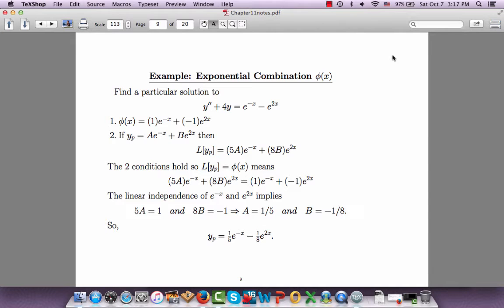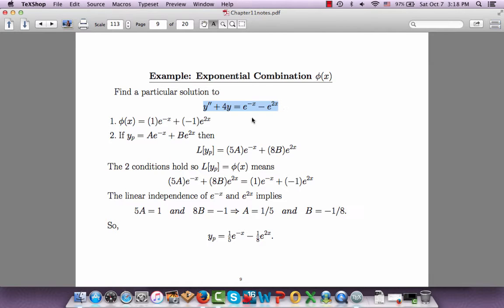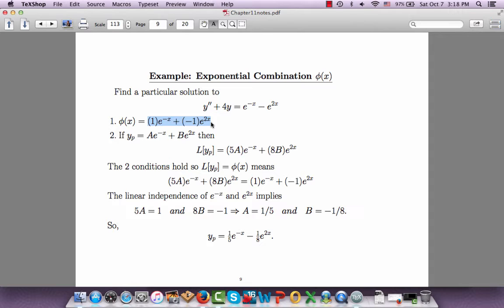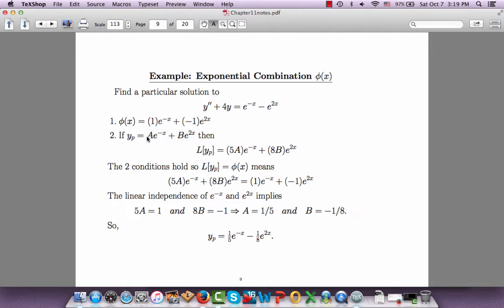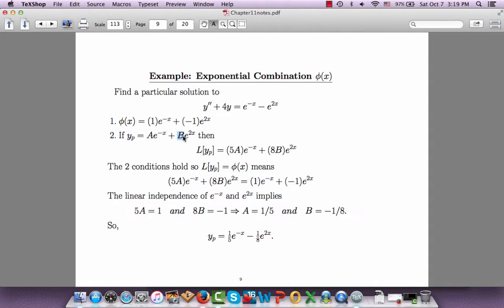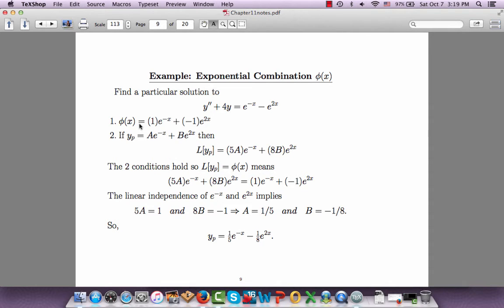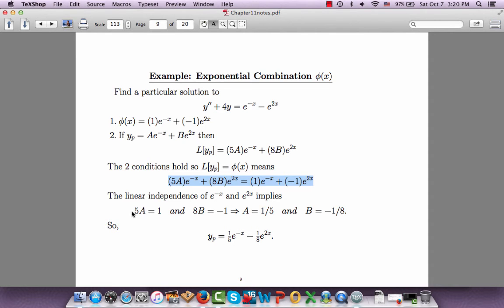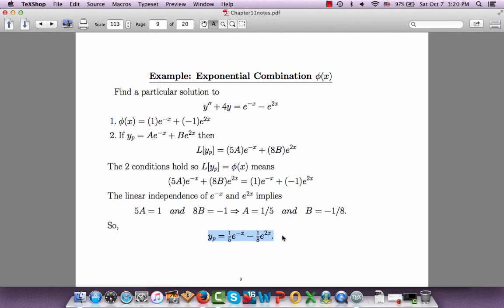Undetermined Coefficients: Exponential Example